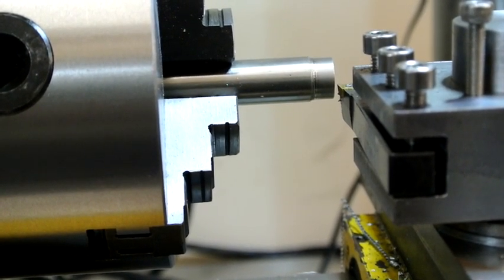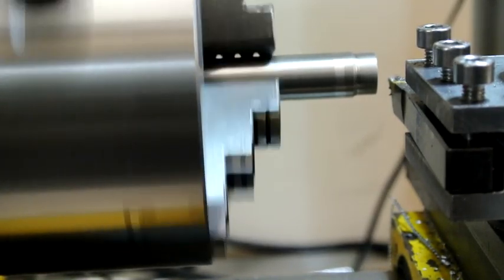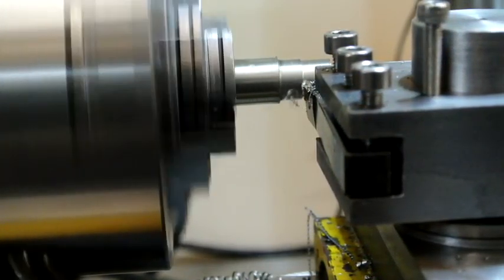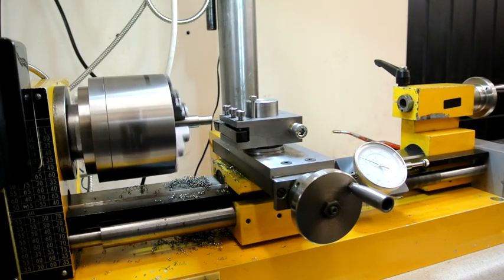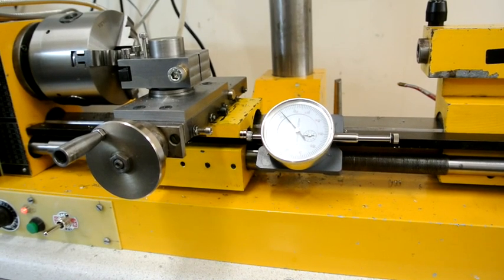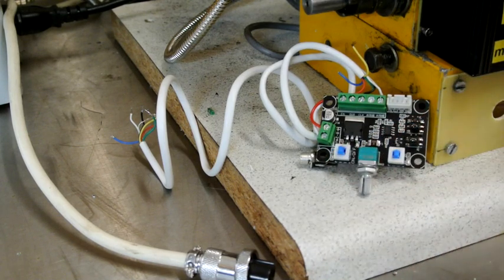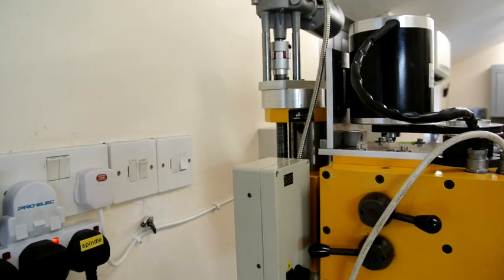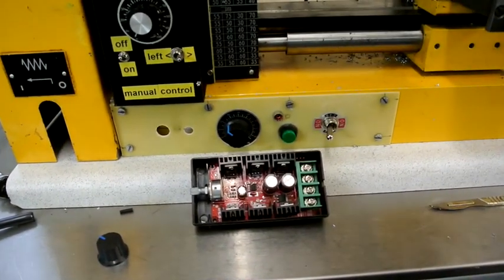Hobbymat 65 Part 2 (Turning under electrical power)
Hobbymat MD65 Mill Lathe conversion to electrical drive and threading using electronic leadscrew.

All parts except electronic lead screw and some bearings sourced from Ebay

Z axis mill
Z axis motor
DC 24V Speed Torque Reversible Electric Gear Motor Adapter Gearmotor 45W 260RPM
£55.99
60A PWM Brushed DC Motor Speed Controller CW CCW Reversible Switches 12V/24V/48V
£11.12
Z axis spindle
500W 24V DC electric brush motor for scooter bike go-kart minibike New ZY1020500W 24V DC £43.28
PWM speed controller
40A 9-50V DC 12V-48V 2000W Motor Speed Control Module PWM HHO RC Controller UK
£12.58
Bearings
2 X 7205B angular contact bearings
2X 6005-2RSH deep groove bearings
1X 6204 2RS  deep groove bearing

Lathe Spindle
500W 24V DC electric brush motor for scooter bike go-kart minibike New ZY1020500W 24V DC £43.28
PWM speed controller
40A 9-50V DC 12V-48V 2000W Motor Speed Control Module PWM HHO RC Controller UK
£12.58
Bearings from Simply Bearings
7305 BEP single row angular contact bearing
25X62X17mm
7206 BEP Single row angular contact bearing
30X62X16mm

X axis stepper
STEPPERONLINE Nema 23 Stepper Motor 3Nm 4.2A 113mm High Torque Φ10mm CNC Router
£29.50
X axis stepper driver
STEPPERONLINE Nema 34 Stepper Motor Driver 2.4-7.2A 18-80VAC or 36-110VDC DM860T
£43.00
Transformer 48v DC for stepper driver
3201 2ZEU double row angular contact bearing

Stepper driver board
Stepper Motor Driver Controller 12-24V PWM Pulse Signal Generator Speed Control
£5.99